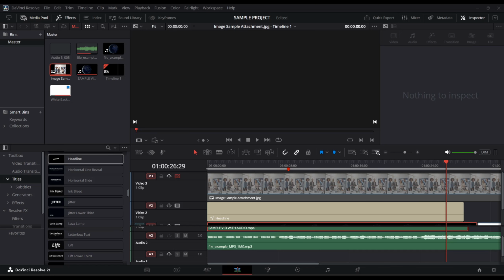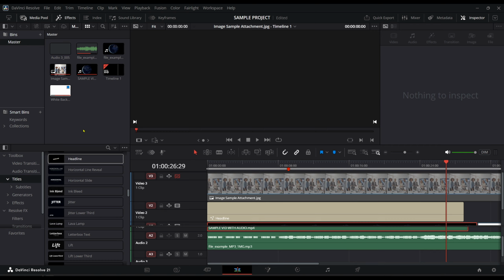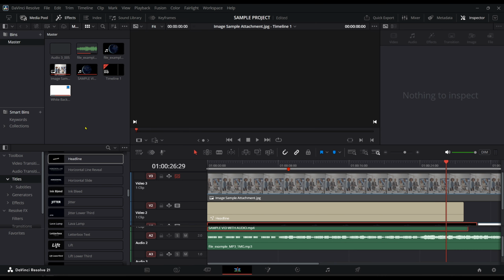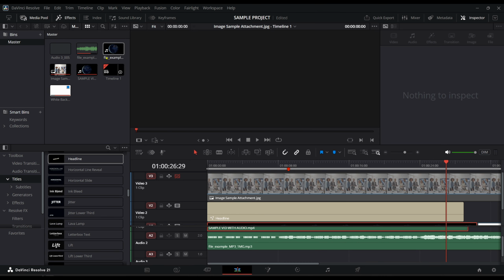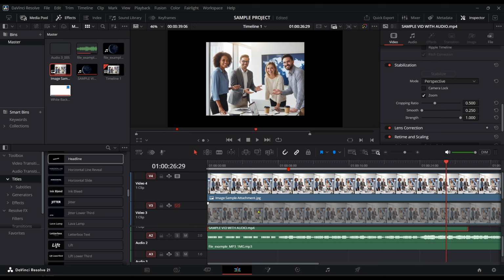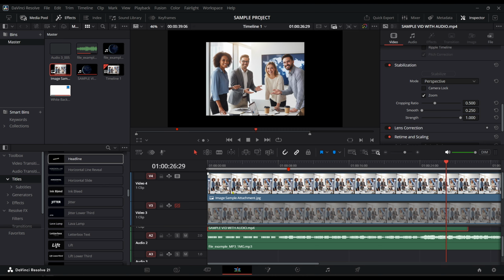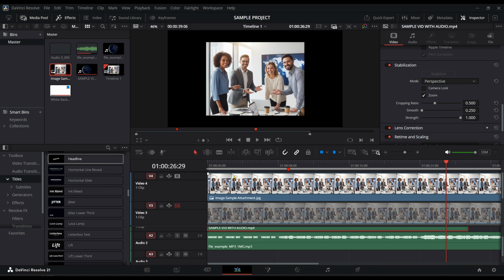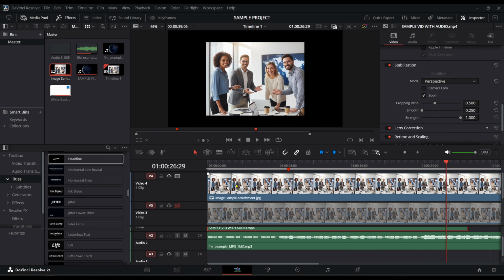How to Add Images in DaVinci Resolve (Updated 2026 Step-by-Step Beginner Guide)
Want to place photos, graphics, or visual assets into your project inside DaVinci Resolve? This updated 2026 beginner tutorial shows you exactly how to add images and use them in your edits inside DaVinci Resolve.